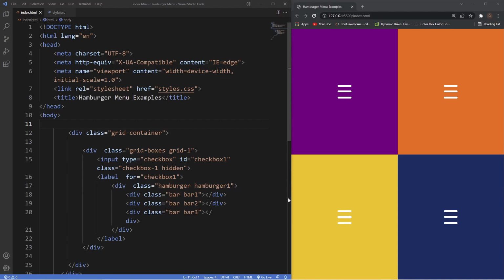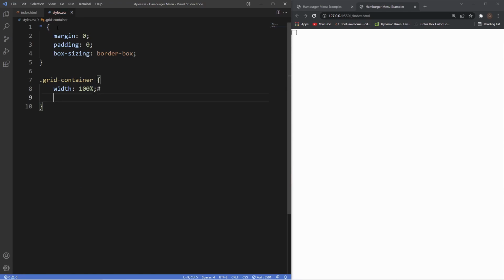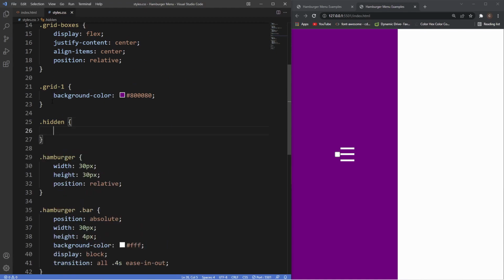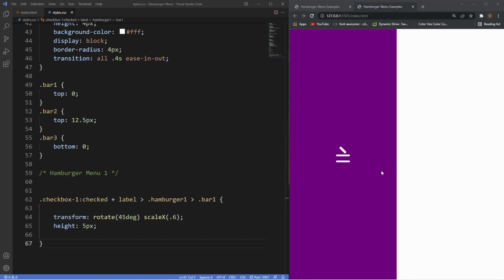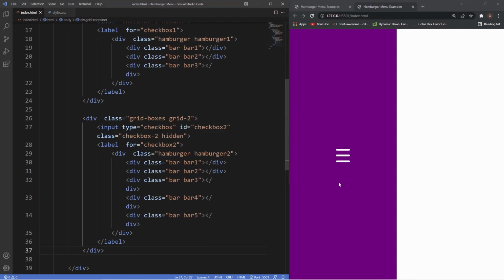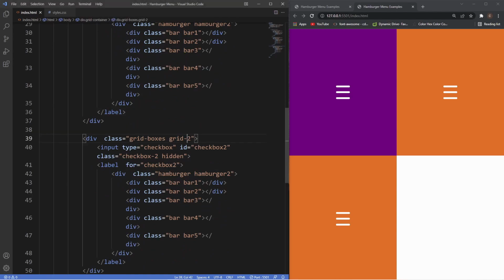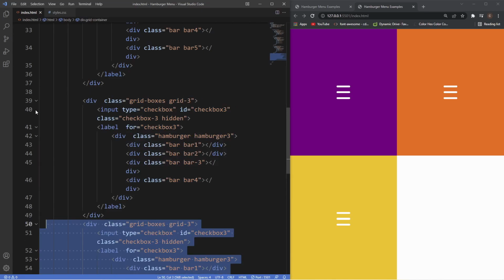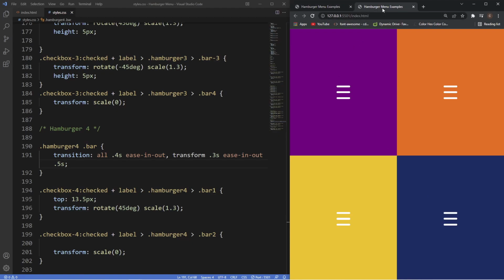create FOUR different HAMBURGER menu DESIGNS using JUST HTML & CSS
In this video, I'll show you how to create 4 hamburger menu with just HTML & CSS. I hope you enjoy!

Timestamps

00:00 - Introduction
01:03 - Mark Up for Hamburgers
03:14 - General Styles
05:22 - General Hamburger Styling
08:19 - Hamburger 1
14:14 - Hamburger 2
18:21 - Hamburger 3
22:20 - Hamburger 4